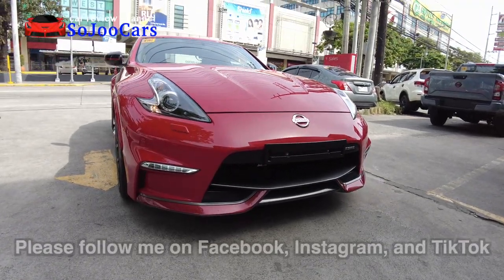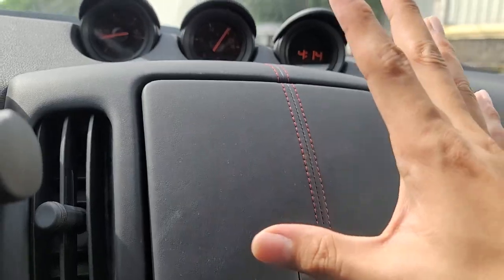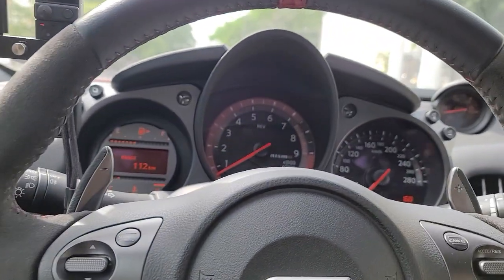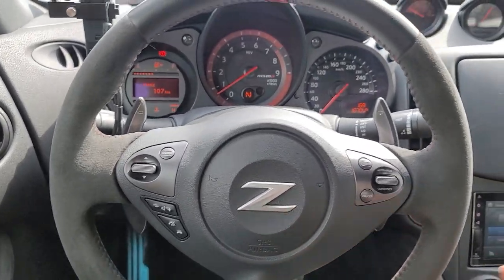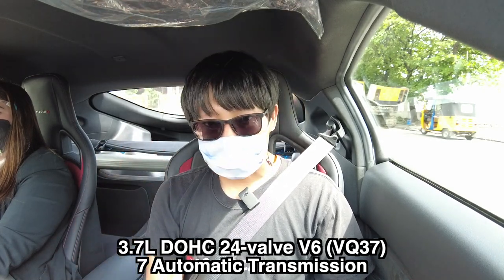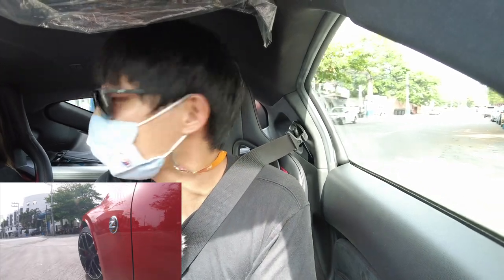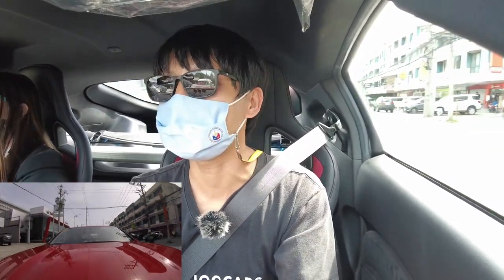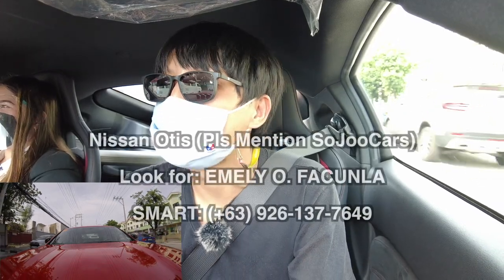2020 Nissan 370Z NISMO is the Fair Lady Z in Time Zone - [SoJooCars]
This video features the 2020 Nissan 370z Nismo driving impression.

2020 Nissan 370Z NISMO costs 3,888,000 SRP here in the Philippines.

Brembo Brakes
Recaro Seats
Nismo Tuned Suspension
3.7L V6 Gasoline Naturally Aspirated Engine

May your dreams come true everyone!

NISSAN OTIS/MANILA:

Brigid John D. Villar

EMELY O. FACUNLA

You want to see me in Vlogs?